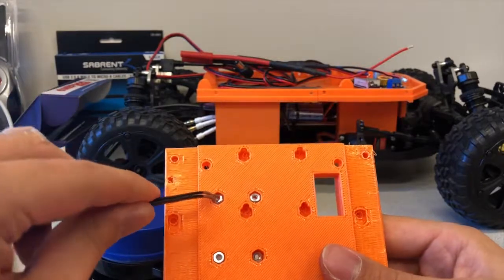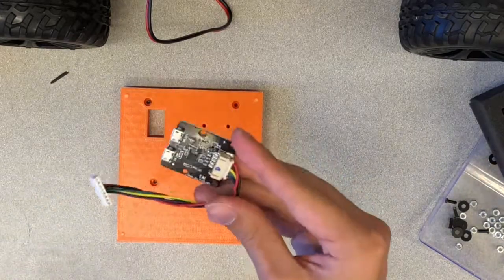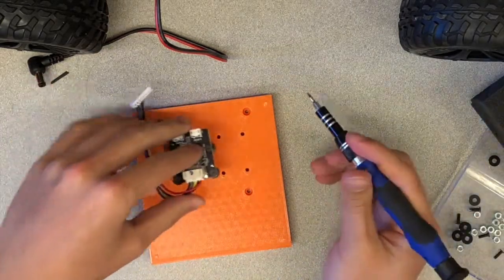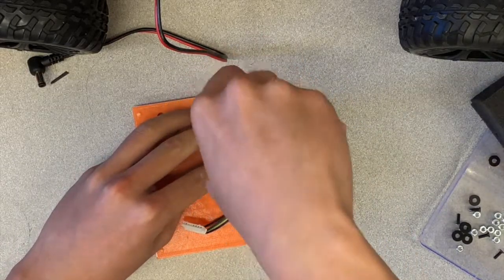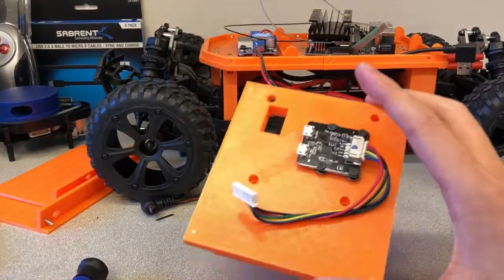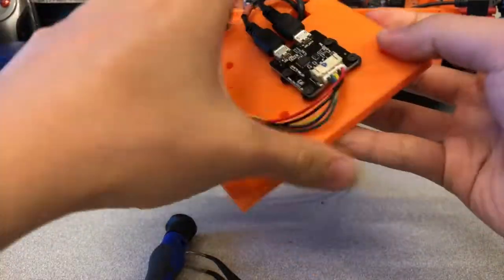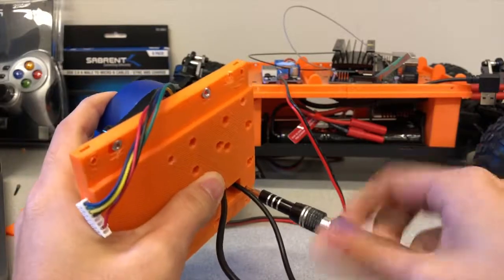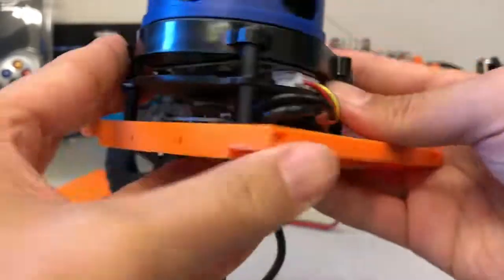YDLiDAR Installation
In this section, we will mount the YDLIDAR to the top of the racecar's back cover.